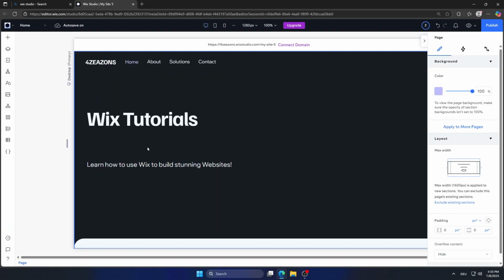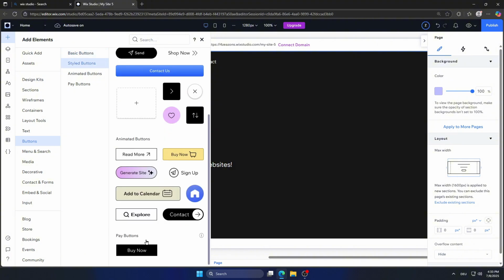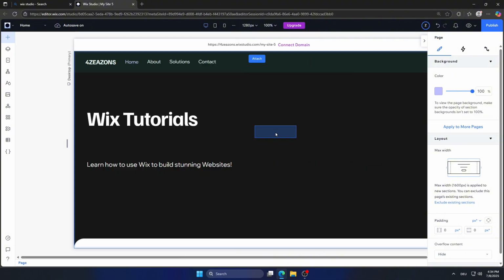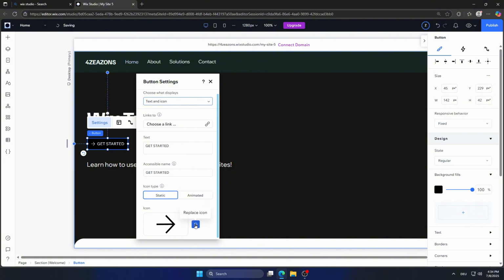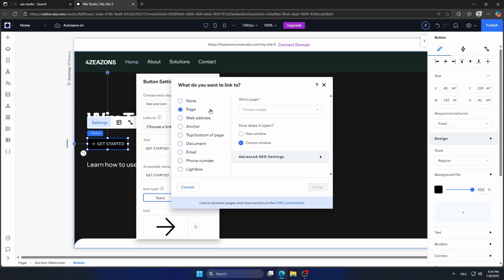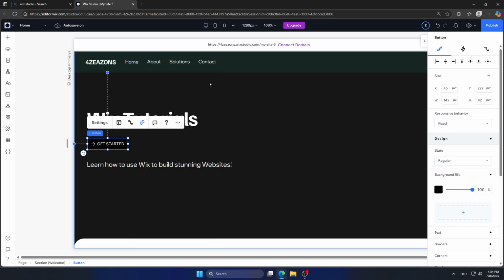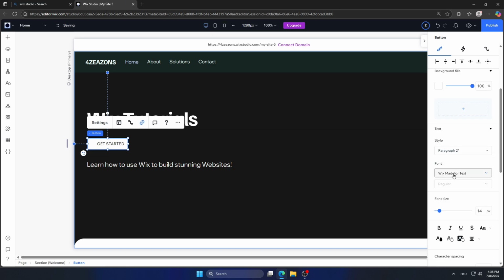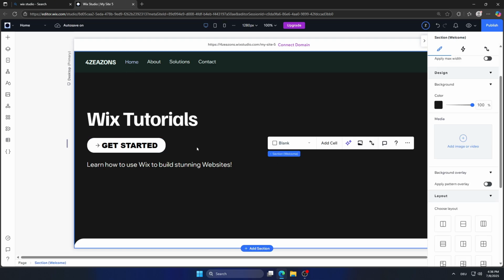How To Add & Link Buttons in Wix Studio 🔳 Customize Buttons Tutorial ✔️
Learn how to add, link, and fully customize buttons in Wix Studio!
In this step-by-step tutorial, I show you where and how to add basic, styled, animated, and Pay buttons.
Boost your site's functionality and design with clickable, branded buttons that convert.